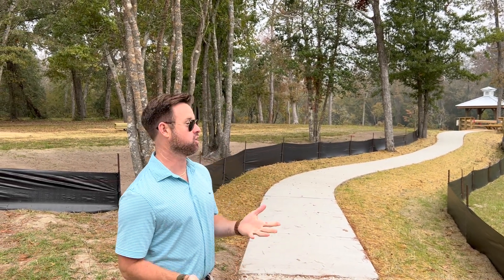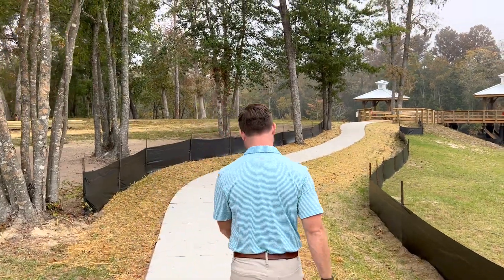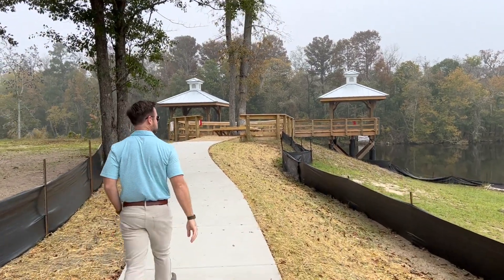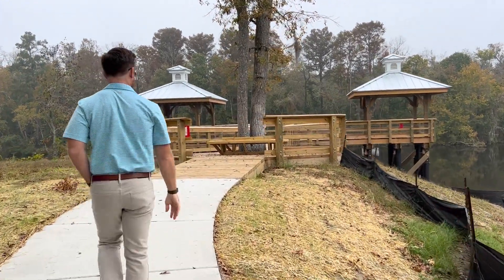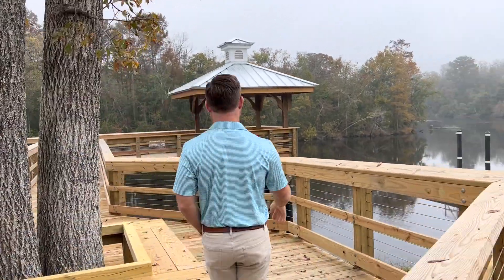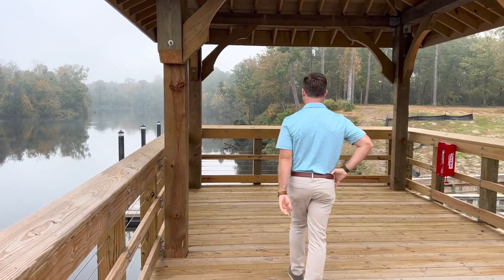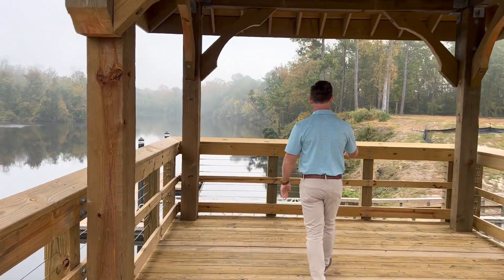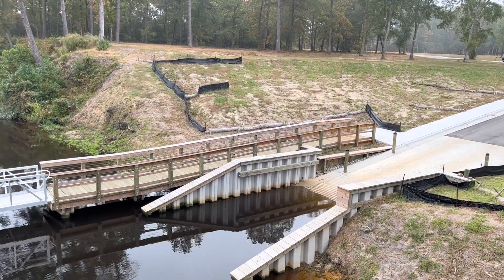The Bluffs Waterfront Amenities